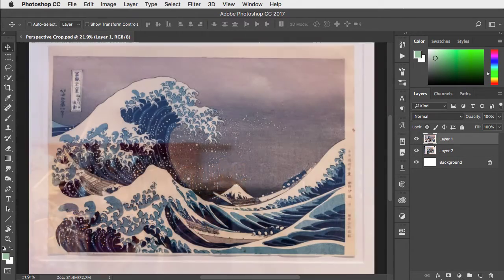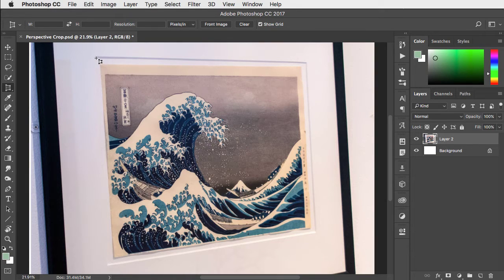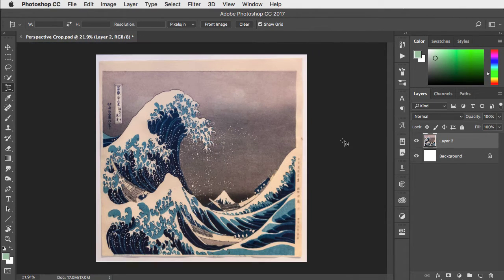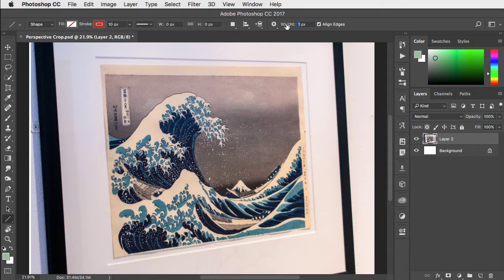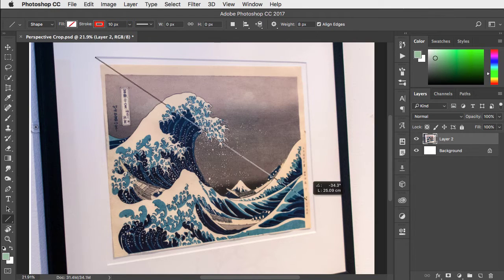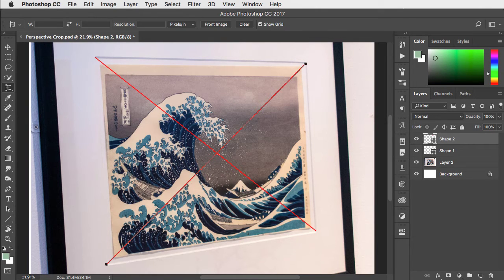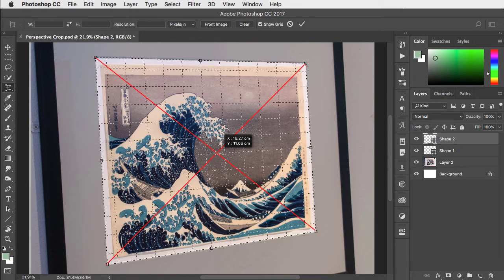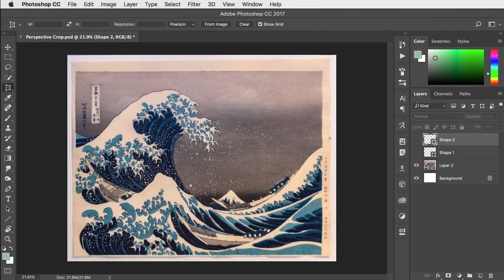How to use Photoshop's Perspective Crop tool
How to use Photoshop's Perspective Crop tool to avoid glass glare when photographing pictures - in just two minutes.